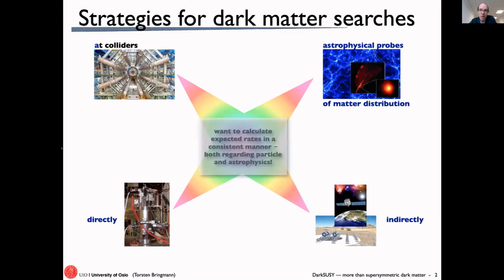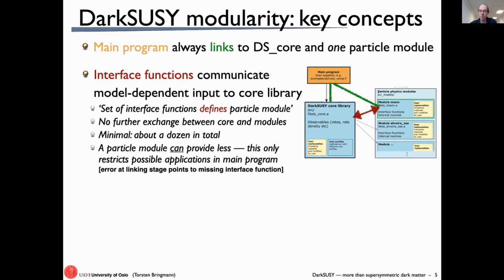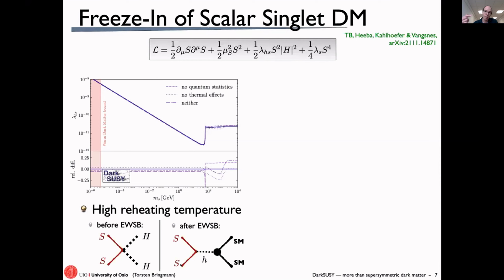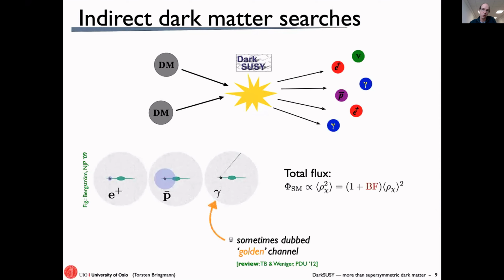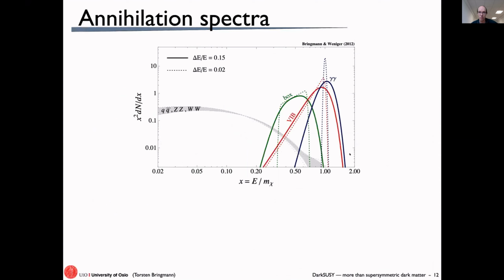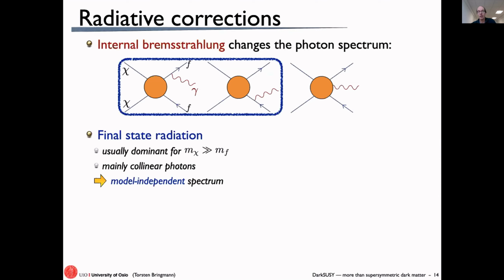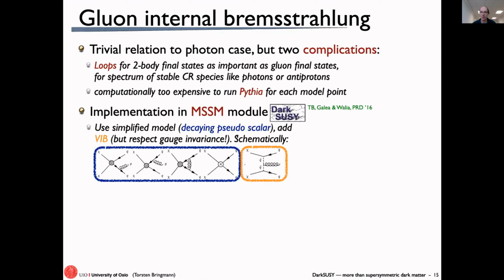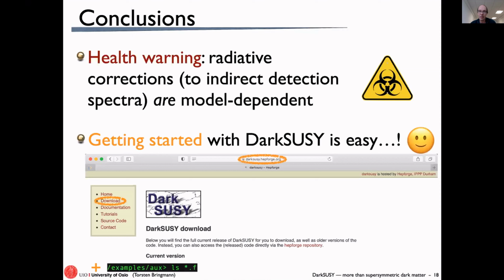Torsten Bringmann: Indirect dark matter signal predictions with DarkSUSY (Kashiwa 2021)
In this talk I will give an introduction to the numerical tool DarkSUSY, and how to use it for the prediction of astrophysical signals from annihilating or decaying dark matter. In particular, I will explain how to compute the normalization and the spectrum of such signals, respectively, which in most models can be completely disentangled. Special emphasis will be put on virtual internal bremsstrahlung, resulting in model-dependent effects on the annihilation spectrum due to the appearance of an additional final state boson. I will illustrate these effects with examples of neutralino dark matter models, for which DarkSUSY includes leading corrections from both electromagnetic, electroweak and strong interactions.